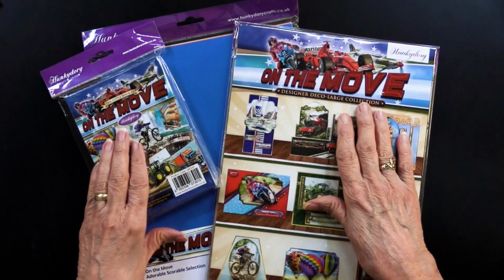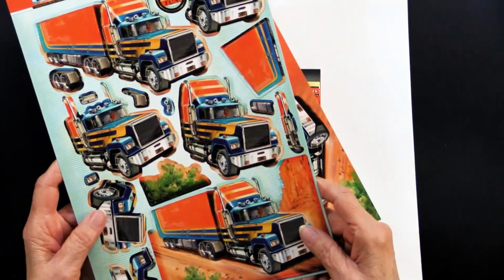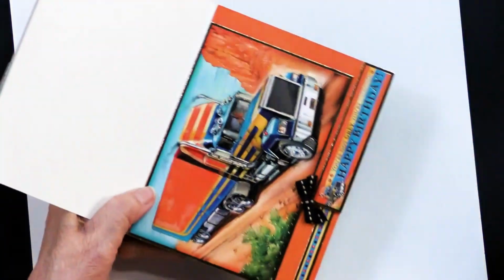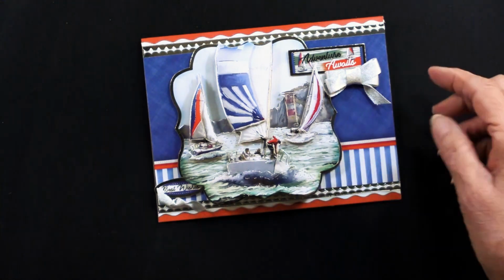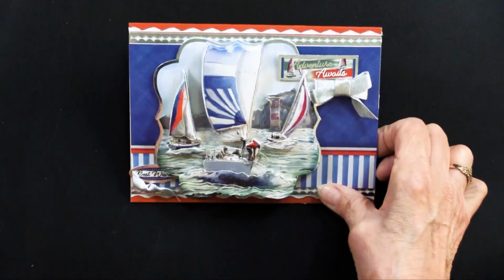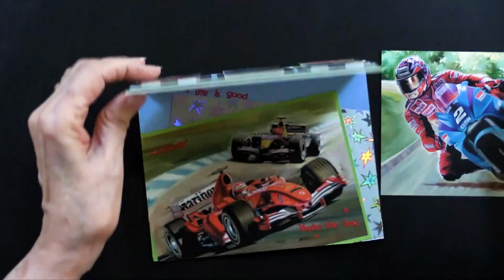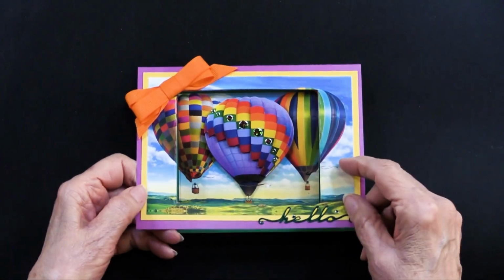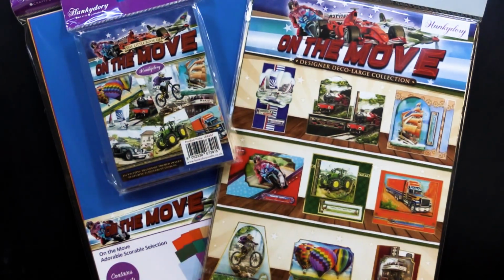4 Fabulous Card Ideas Using On the Move Collection by Hunkydory Crafts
｡･:*:･ﾟ★,｡･:*:･ﾟ☆｡･:*:･ﾟ★,｡･:*:･ﾟ✧ :*ﾟ:*:✼✿

｡･:*:･ﾟ★,｡･:*:･ﾟ☆｡･:*:･ﾟ★,｡･:*:･ﾟ✧ :*ﾟ:*:✼✿

｡･:*:･ﾟ★,｡･:*:･ﾟ☆｡･:*:･ﾟ★,｡･:*:･ﾟ✧ :*ﾟ:*:✼✿

｡･:*:･ﾟ★,｡･:*:･ﾟ☆｡･:*:･ﾟ★,｡･:*:･ﾟ✧ :*ﾟ:*:✼✿